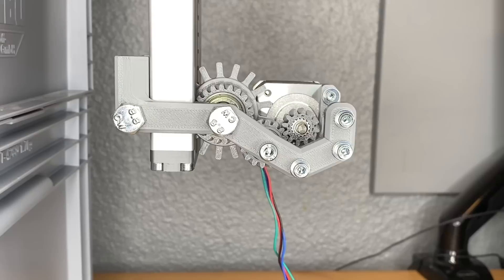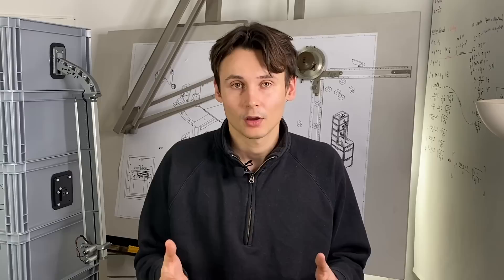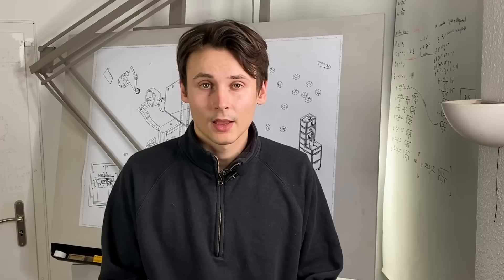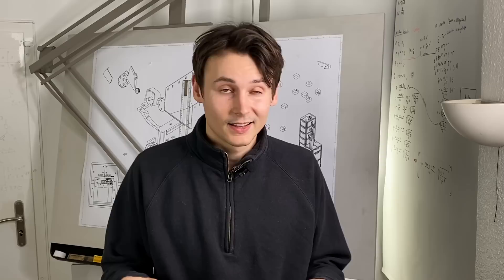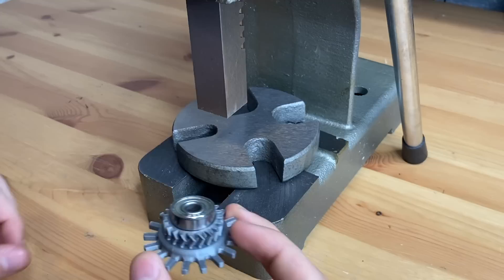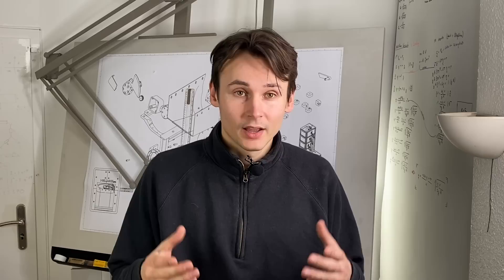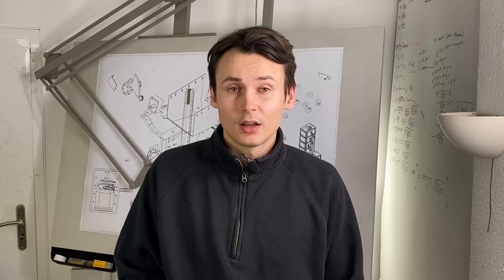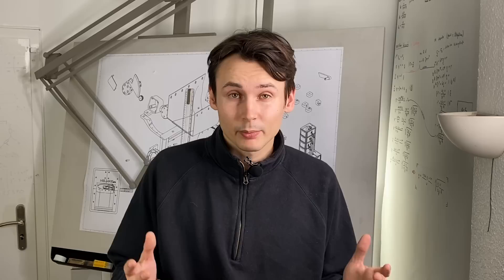The sprocket - 3D printed automatic screw packaging #002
This is the beginning of a video series about a machine I built using 3d printing to count and package screws.

The design files will be released at some point. I have not yet decided in what form, at the moment i am focusing on finishing the machine. But my goal is to develop things that people will use, so if you want one yourself - be patient, it will come soon.

00:00 Start
00:14 Intro
00:58 recap last video
02:02 sprocket design
03:53 geneva drive
04:57 geared stepper theory
05:56 prototype build
07:45 TESTING
08:34 thoughts